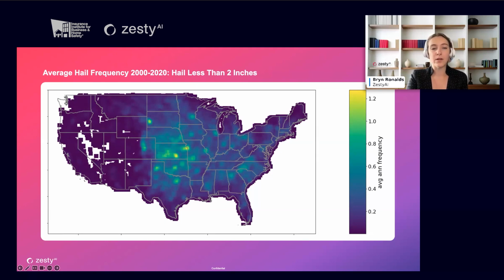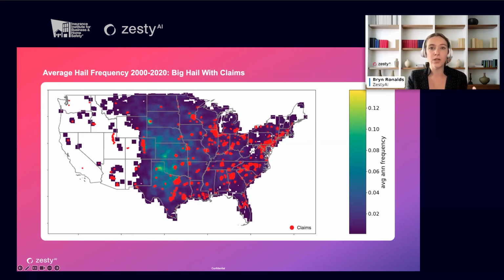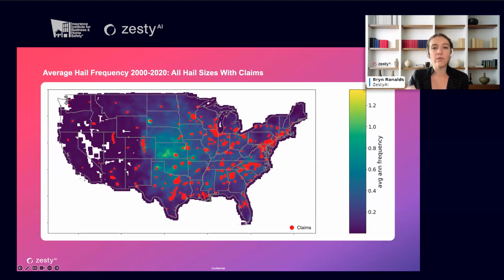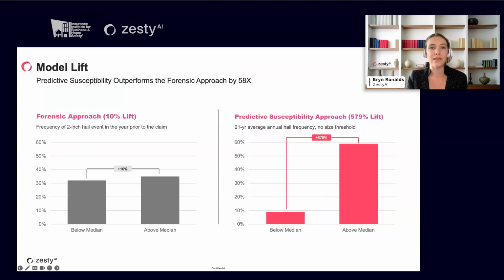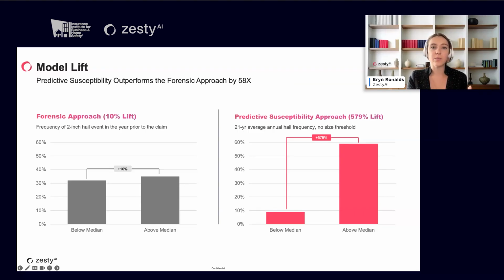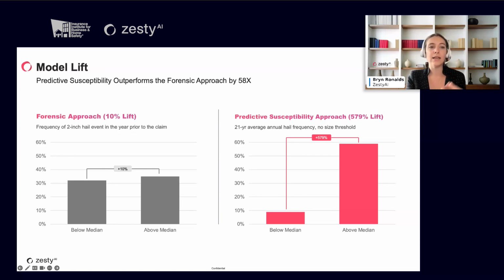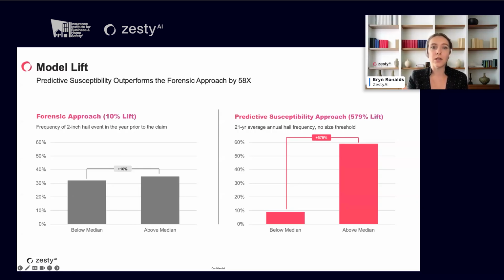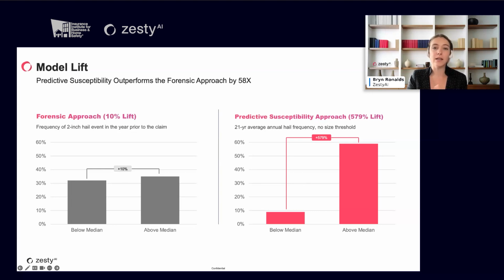Small Hail, Maximum Lift